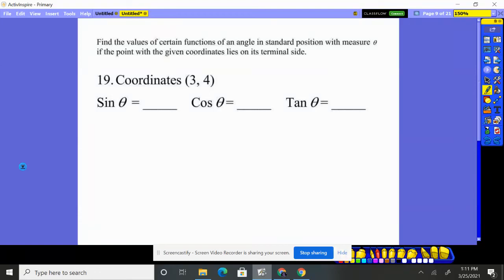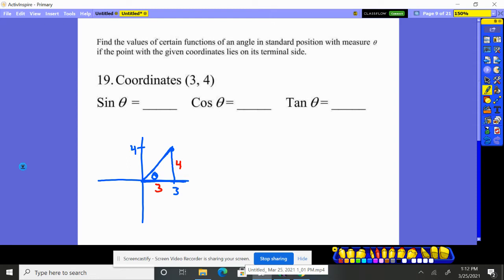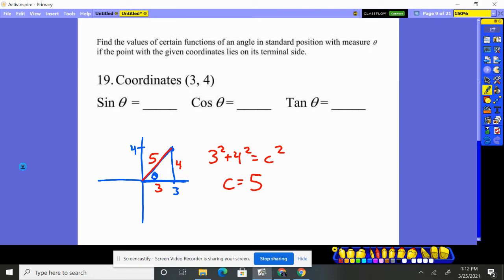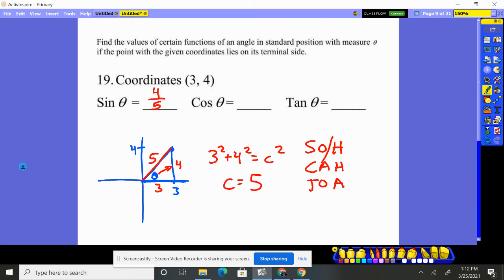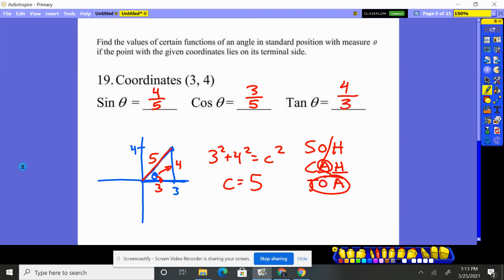Trig Chapter 9 Practice Test 1 #19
Circular functions